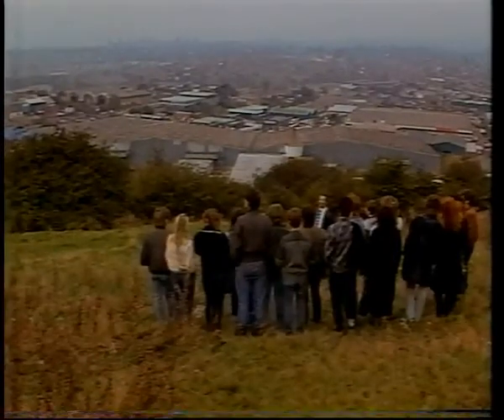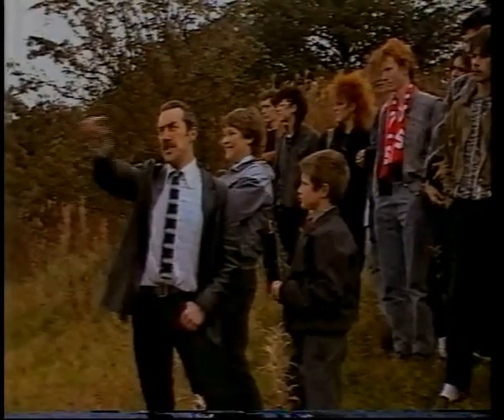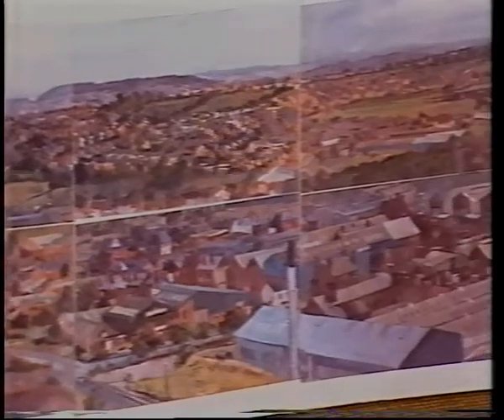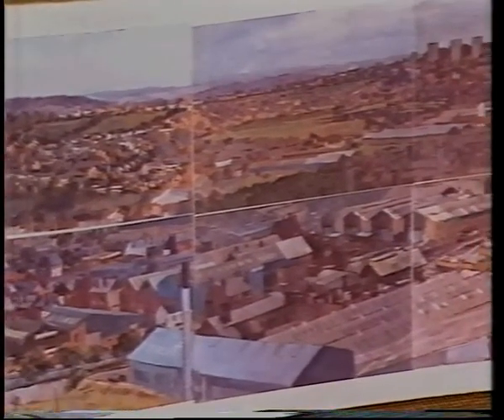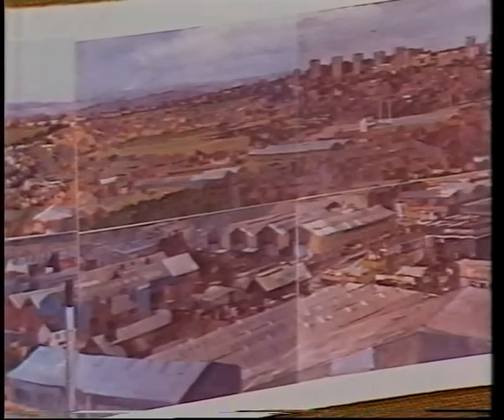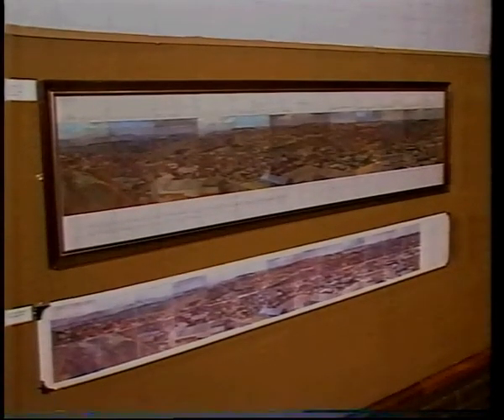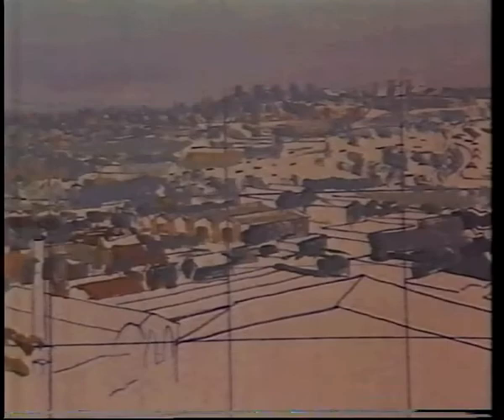"Systematic Study of the Black Country" Robert Perry on Oldnall Hill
Robert Perry - "Systematic Study of the Black Country"
Courtesy of BBC TV